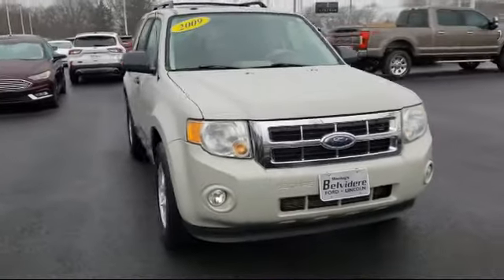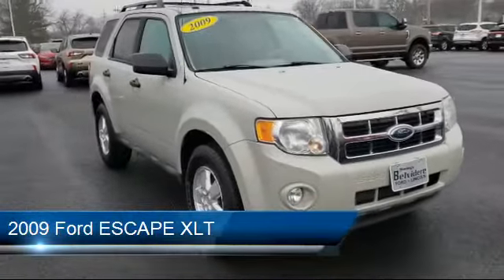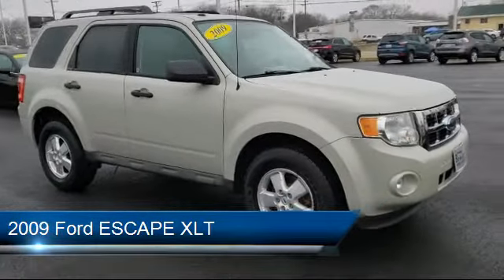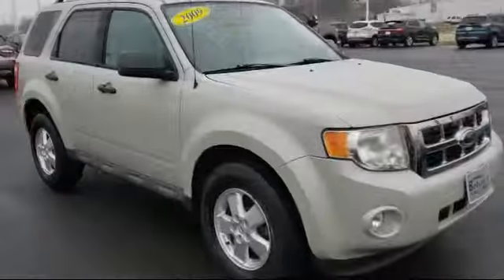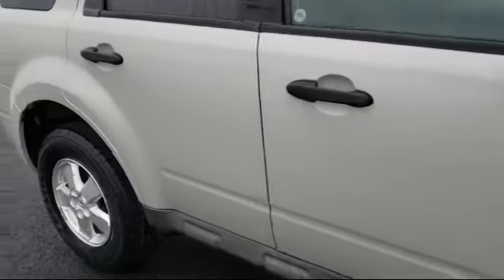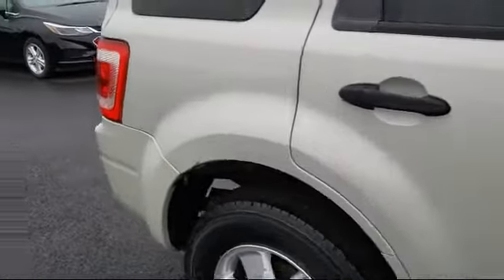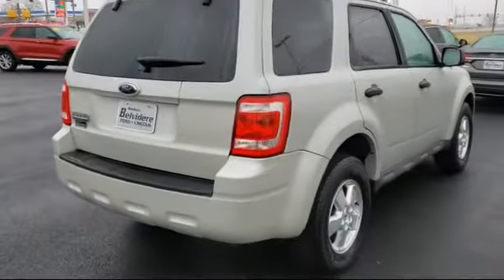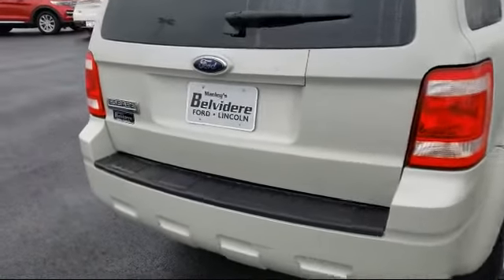2009 Ford ESCAPE XLT Belvidere Rockford Elgin Dekalb Harvard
2009 Ford ESCAPE XLT Stock Number: LU19593B Vin:1FMCU03709KB01062.

Manley Motors
1800 N State St